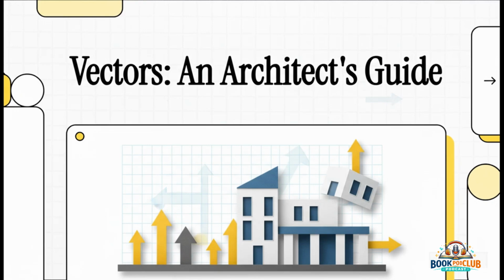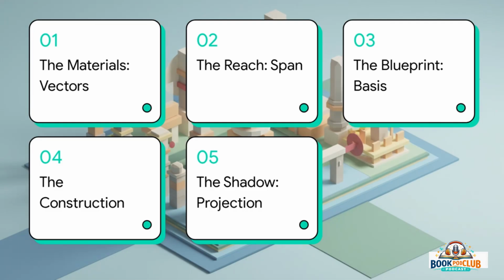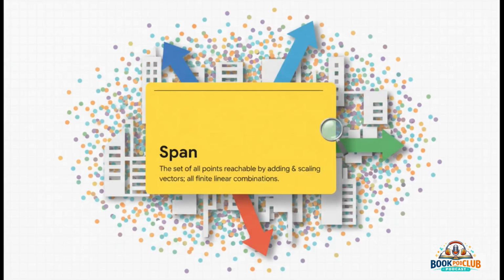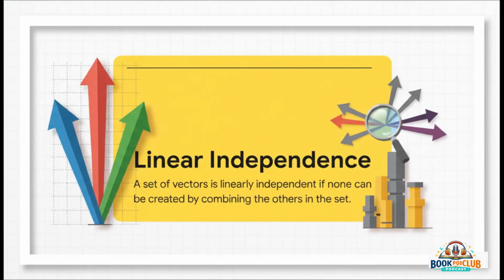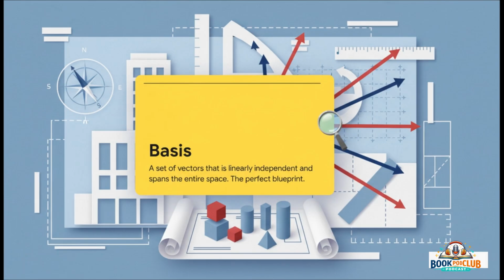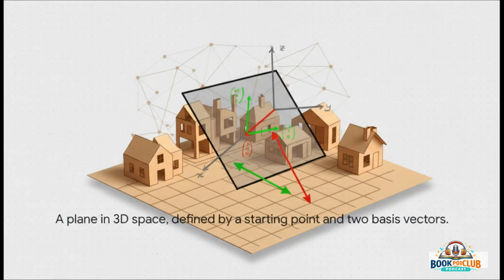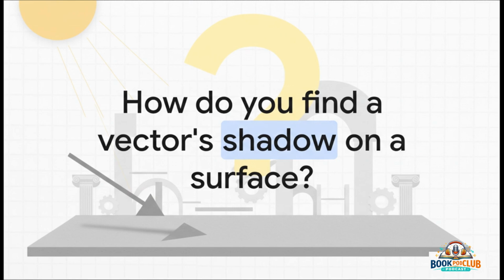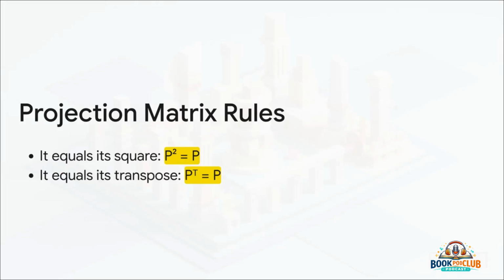Relax and Listen to Linear Independence, Span, Basis & Vector Projection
In this video, we build a deep and intuitive understanding of linear independence, span, basis vectors, lines and planes in 3D, and vector projection by visualizing everything as movement and structure in space. Instead of memorizing definitions, we treat vectors like arrows that push and stretch space, and we ask simple questions: How many directions do we really need? When does one vector secretly depend on another? What does it mean to “build” an entire space from just a few arrows? Using the Feynman technique, we explain linear independence as directions that cannot be recreated by combining others, span as the collection of all places you can reach using certain arrows, and basis vectors as the minimal set of directions that generate an entire world. We then visualize how vectors create lines and planes in 3D, and how projection works like shining a light to see the shadow of one vector onto another. This is not about formulas first — it’s about seeing the geometry clearly enough that the formulas become obvious. If you want to truly understand how vectors shape space, this lesson makes abstract ideas feel concrete and intuitive.